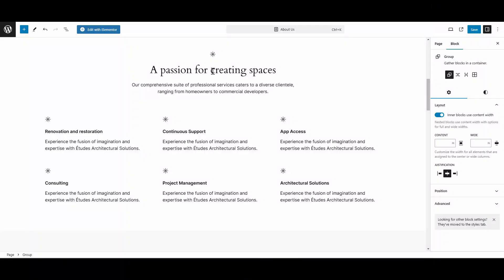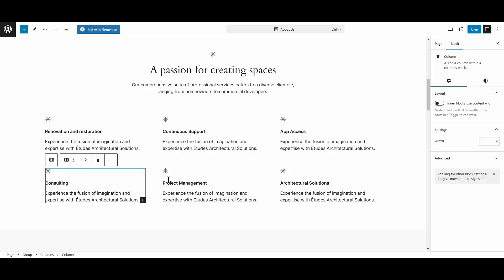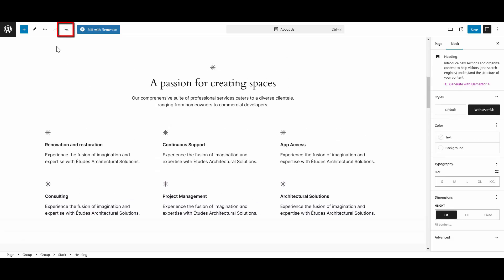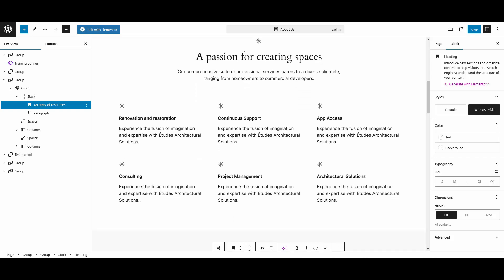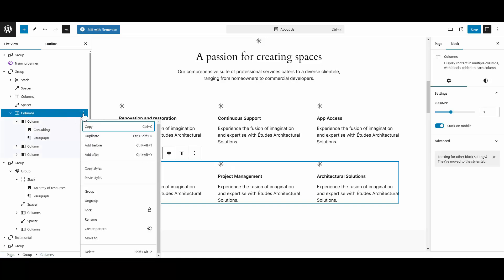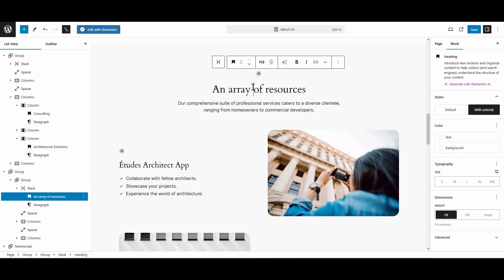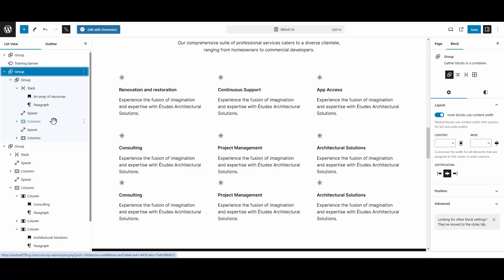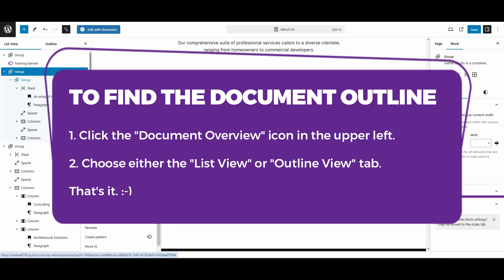How to Use the Document Outline in Gutenberg (Blocks Editor)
Andi shows you how to use the Document Outline feature in WordPress' Blocks Editor to make page creation and editing even easier. It's a guaranteed timesaver! :-)